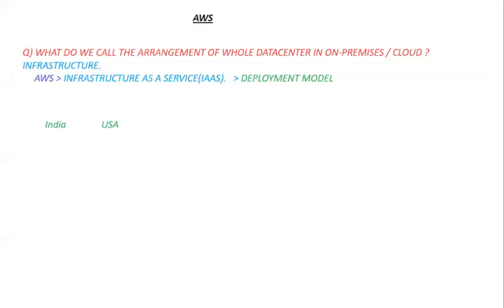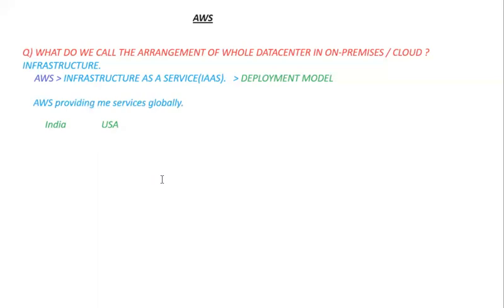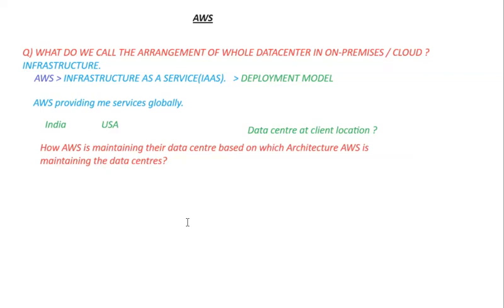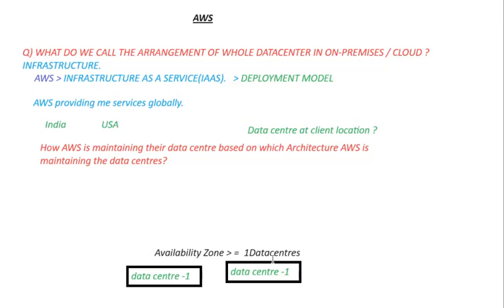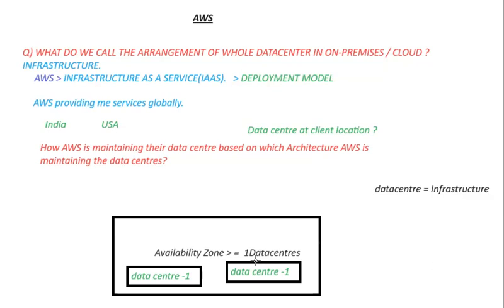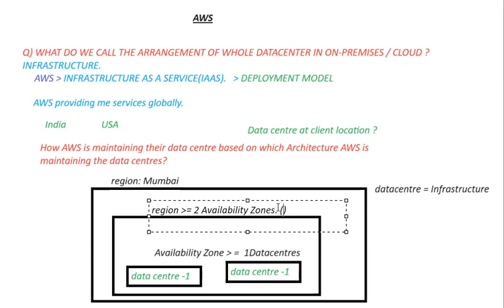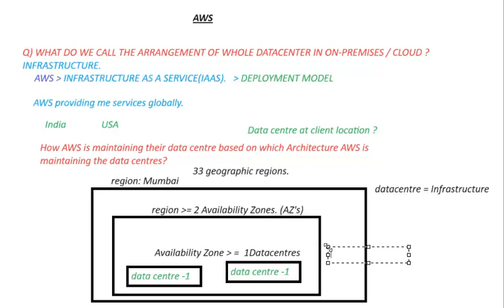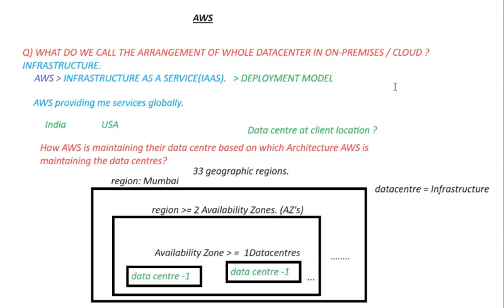AWS global Architecture ,regions ,Availability zones , Datacenters in cloud in English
this video provides a good idea of what is AWS global Architecture ,regions ,Availability zones , Data centers in cloud in English

Title: Understanding AWS Global Architecture, Regions, Availability Zones, and Datacenters in the Cloud

Description:
Explore the intricate architecture of AWS (Amazon Web Services), including its global infrastructure, regions, availability zones, and datacenters in the cloud. Learn how AWS strategically places its datacenters worldwide to ensure reliability, scalability, and low-latency for your applications and services. Discover the significance of regions and availability zones in AWS's architecture and how they contribute to high availability and fault tolerance. Dive into the core concepts behind AWS's global infrastructure and gain insights into its impact on cloud computing.

Top Search Keywords:
1. AWS global architecture
2. AWS regions
3. AWS availability zones
4. AWS datacenters in cloud
5. Cloud computing infrastructure
6. AWS scalability
7. AWS reliability
8. High availability in AWS
9. Fault tolerance in AWS
10. AWS cloud services